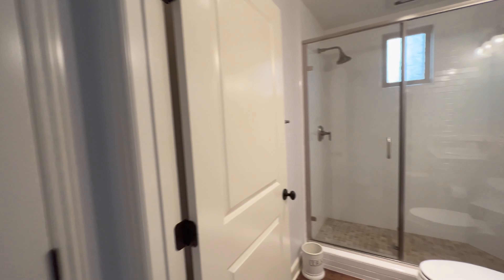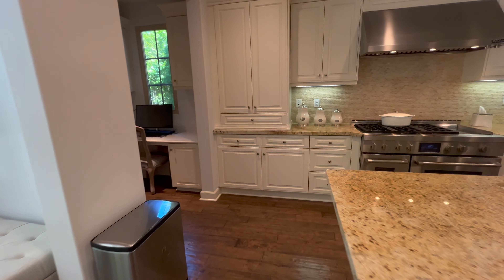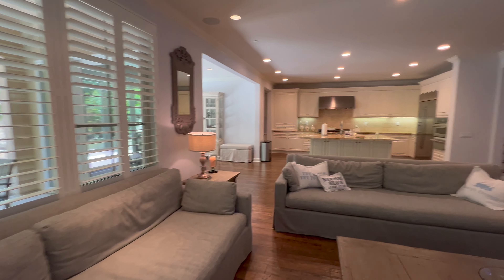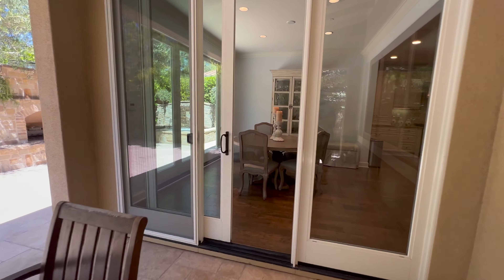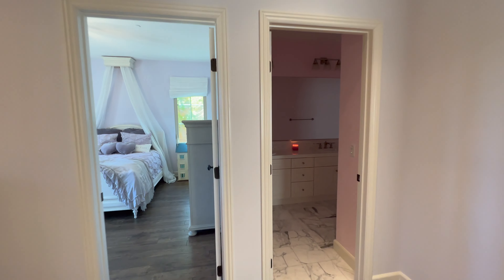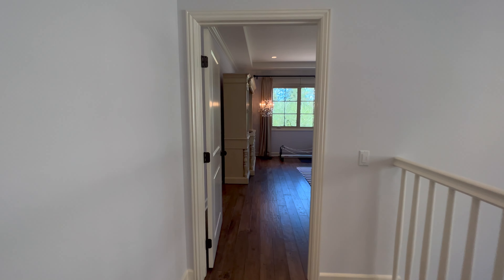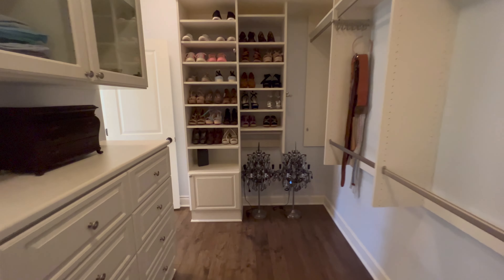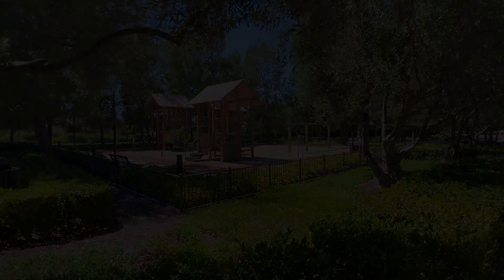Luxury Living In Irvine $3,000,000 Irvine Homes for Sale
Luxury Living In Irvine $3,000,000 Irvine Homes for Sale. Step inside this stunning $2,988,000 home in Irvine, California. Whether you're in the market for a new home or just curious about the real estate options in the area, this video is a must-watch.

As your dedicated realtor, Ryan Huggins is here to help you navigate the process of buying or selling a home in Irvine. With over a decade of experience in the industry, Ryan has the knowledge and expertise to help you find the home of your dreams.

Ryan is also assisted by Shane Lekas, a well-experienced listing agent, and First Team Estates, the listing broker, who will be happy to answer any questions you may have.

Don't miss out on this incredible opportunity to own a piece of Irvine. This video is just the beginning of your home-buying journey, be sure to check out our other videos on the channel to learn more about the area and the best realtor in Irvine.

So, whether you're looking for homes for sale in Irvine, or just interested in the real estate market, don't hesitate to reach out to Ryan and his team for all your real estate needs.

Your Realtor
Ryan Huggins

LISTING AGENT
SHANE LEKAS
DRE # 01952485

LISTING BROKER
First Team Estates